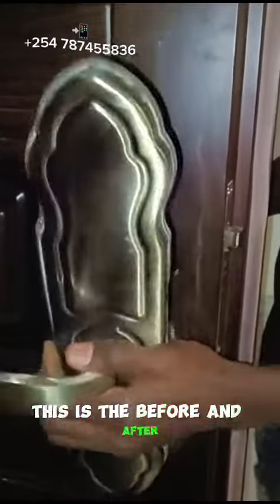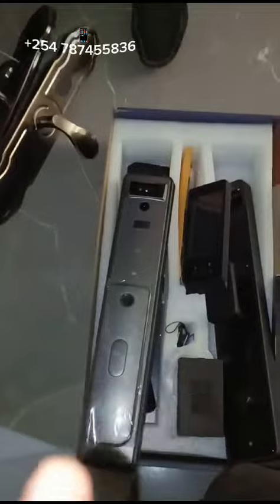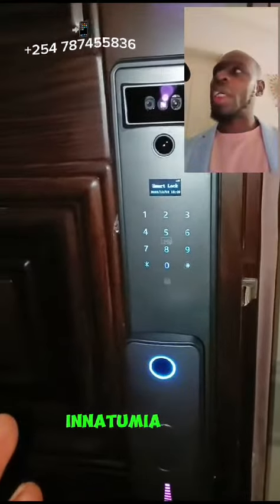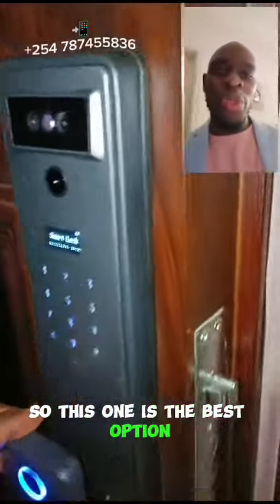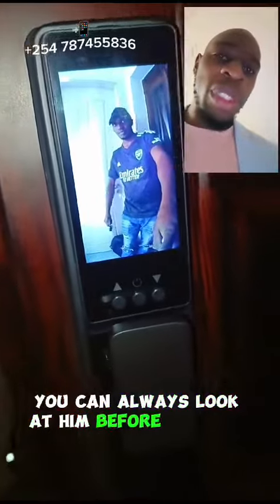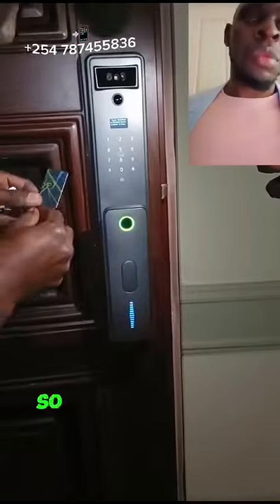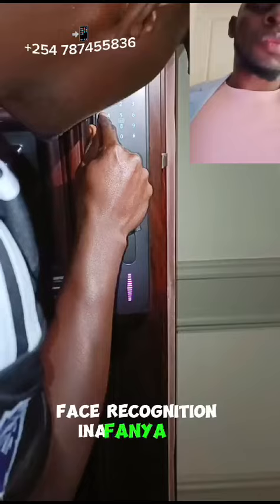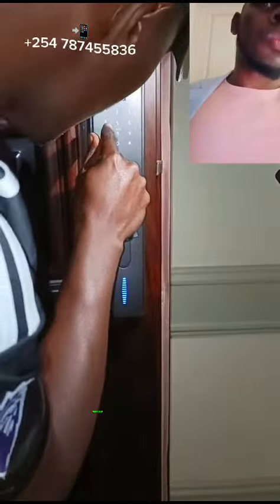Installation of A Digital Security Smart Lock In Kilimani, Kenya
Smart Digital Security Wifi Door Locks For controling security in your home, Business, Hotels, Airbnb. We also do home automations to turn your home to a smart home with
_Smart Lighting,
_Smart Speakers,
_Home Cinemas,
_CCTV cameras,
_Multi-Room Audio,
_Automated Curtain & Blinds, _Climate Control
_Video Door Bell
Full home intergrations with Alexa voice commands or Google Assistant.

Call 📲 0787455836/ 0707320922 for Installation.